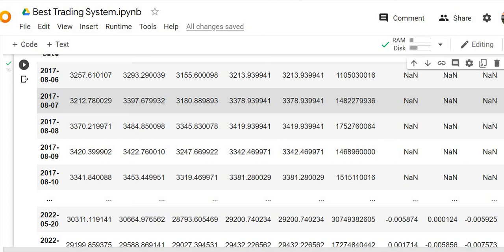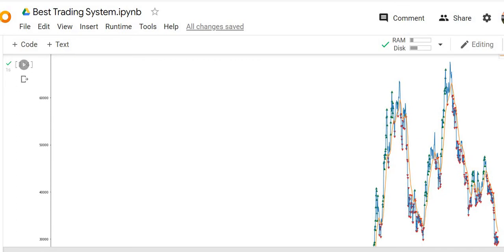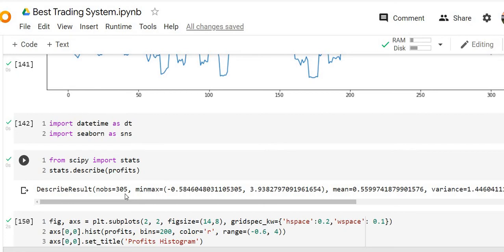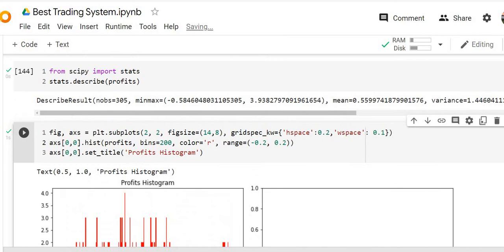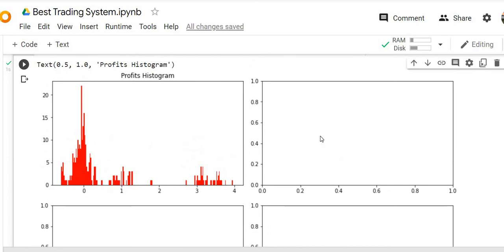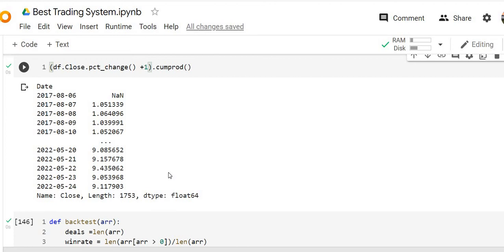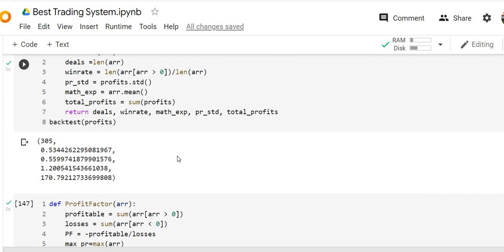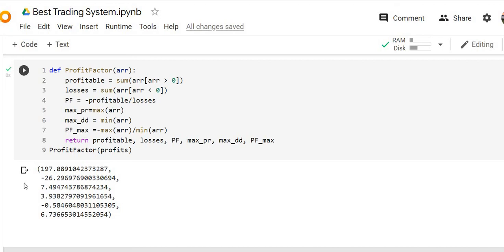Hedgeinveast BTC-USD, Trading System 2017/08/06 -2022/05/24 Net income 17000%, Profit Factor =7.87